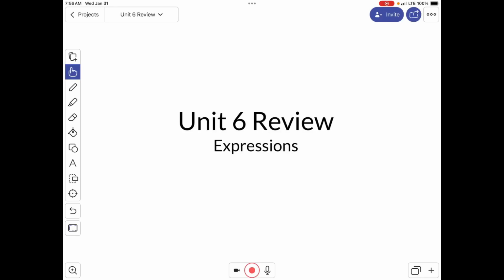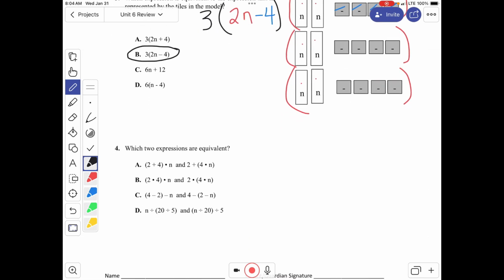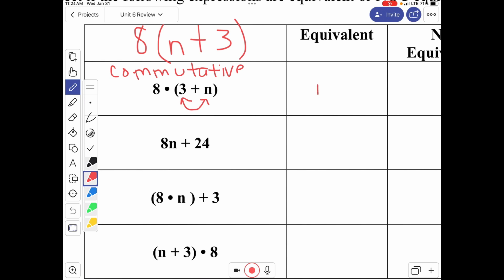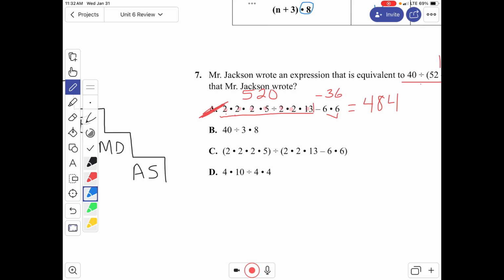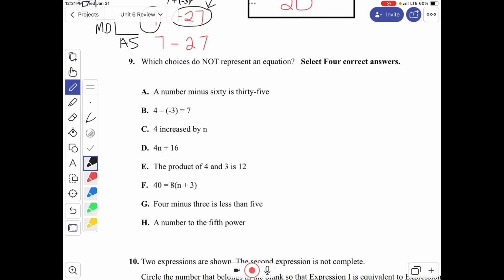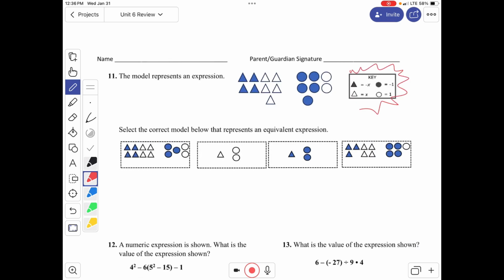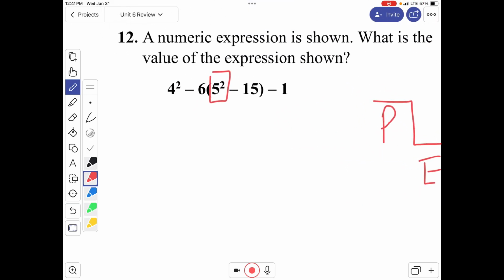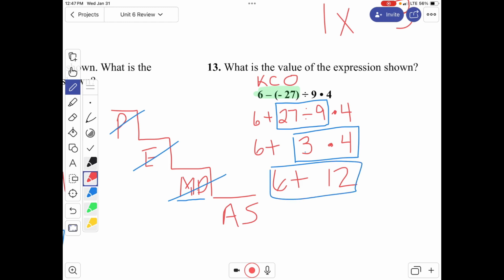6th grade Unit 6 Review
Expressions
Modeling Expressions
Combining Like Terms
Mathematical Properties